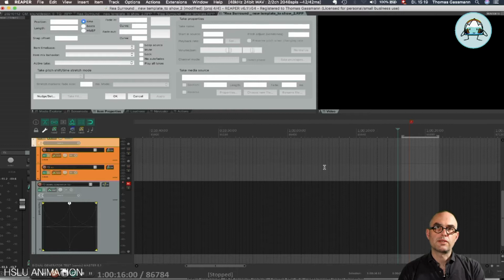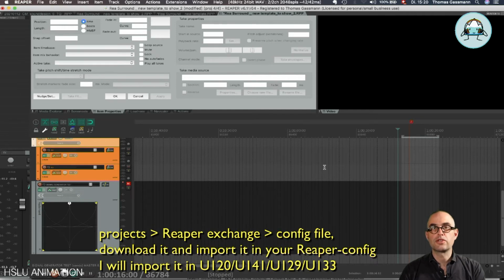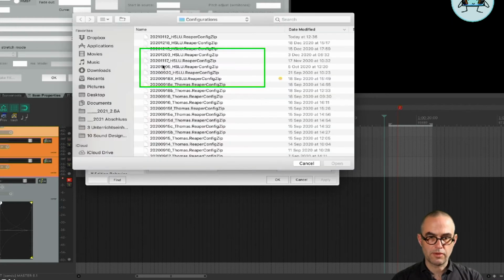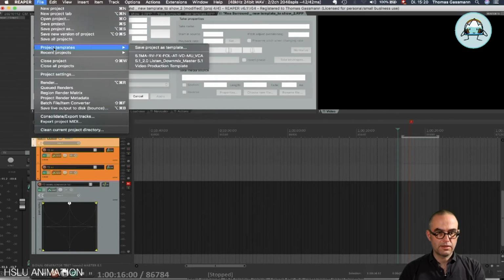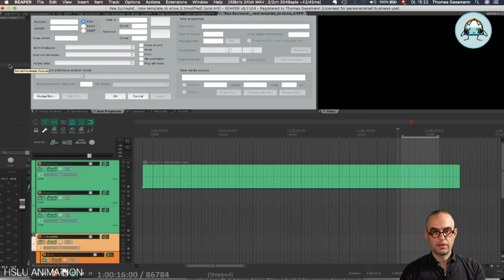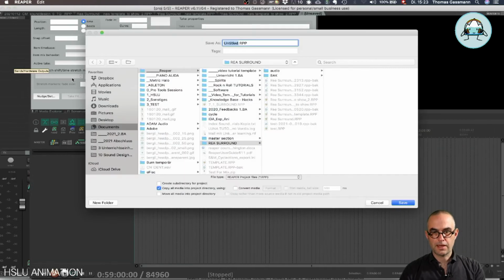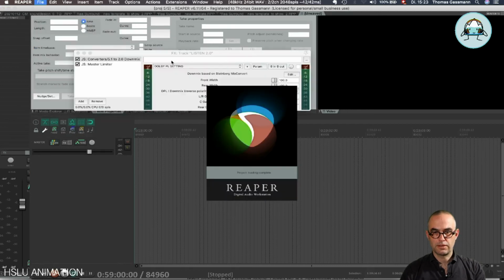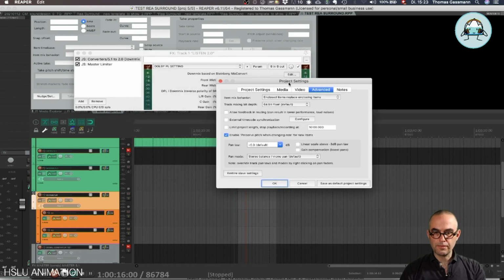Tutorial 4a Surround in Reaper - The config File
Please download the latest config file to get all the functionalities and shortcuts we programmed for you, on this google drive link: